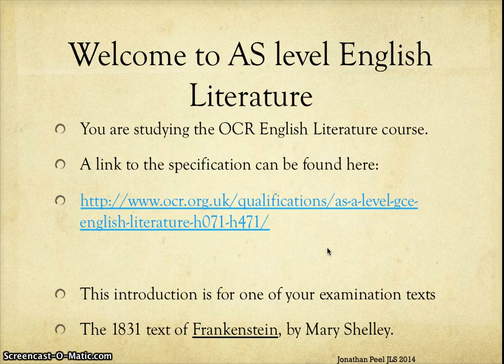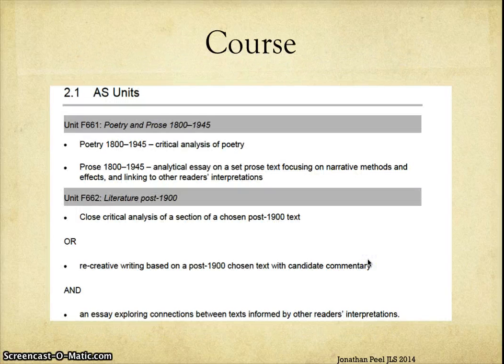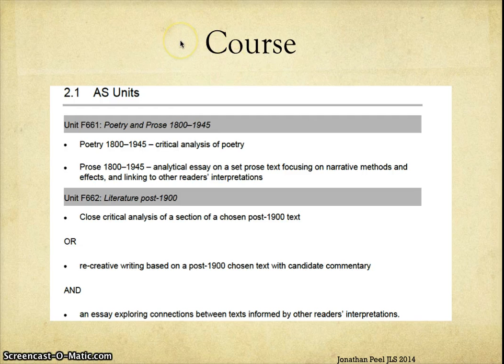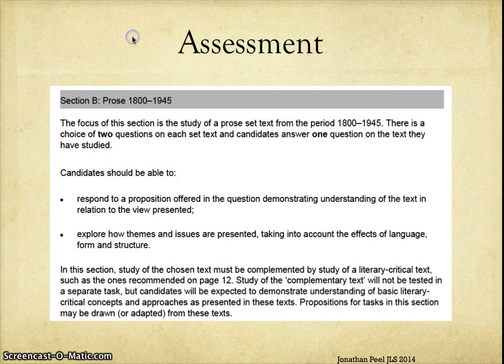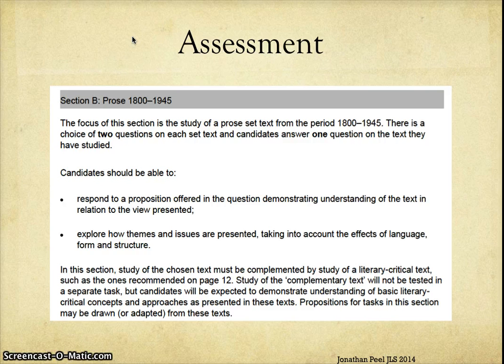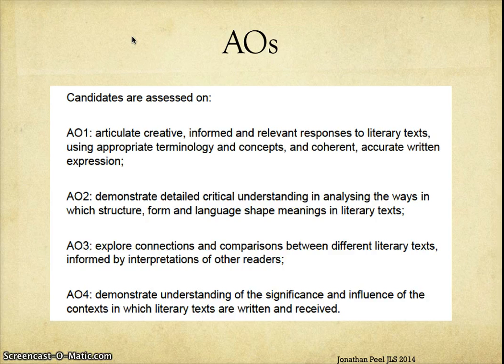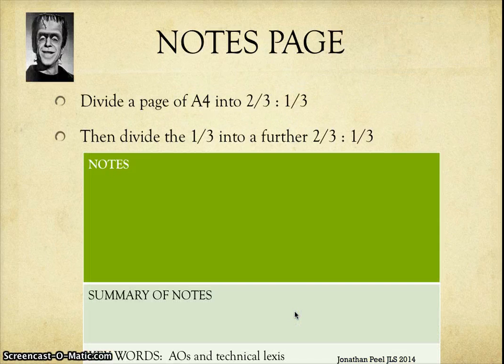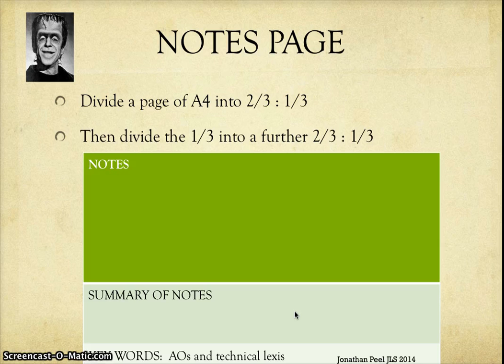frankenstein intro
An introduction to study for OCR AS level